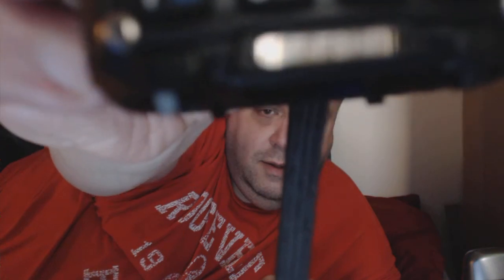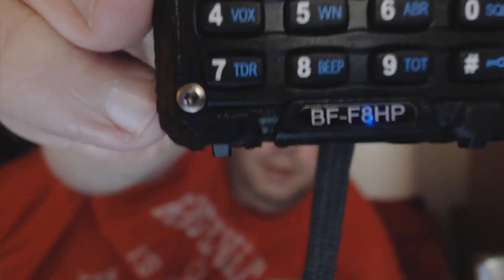Radioddity GT-5R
Part 1:
Radioddity GT-5R: $24.99.  What the UV-5R should have been 10 years ago.  The complaints:  Out of ham band transmit:  eliminated.  Spurious emissions/harmonics:  eliminated.  Weak Microphone/muffled audio pickup:  not fixed.  But there are (2) solutions to the microphone issue:   (#1) use the BTECH QHM-22 (for uv-5r series) or QHM-22D (for uv-82 series) speaker/mic on any Baofeng.  (#2) drill a hole around the microphone on the front of the radio to widen the audio pickup (not recommended).  #2 could damage the radio and void any warranty.

The BTECH QHM-22 or QHM-22D speaker/mics are $20.00 on Amazon.  A simple fix to the complaints of poor audio pickup through the microphone built-in to the radio.  Finally, the GT-5R is what the UV-5R should have originally been.